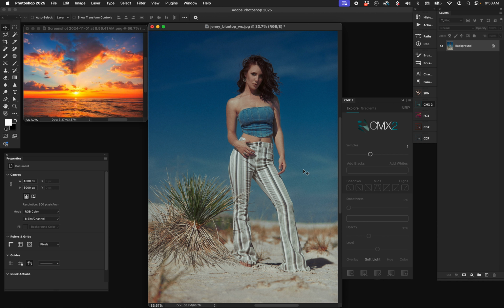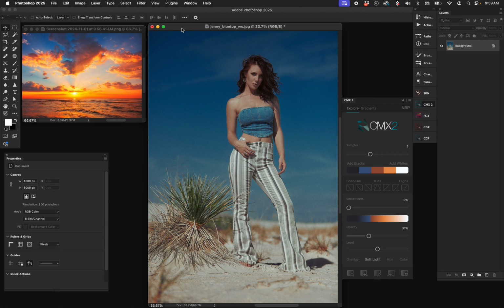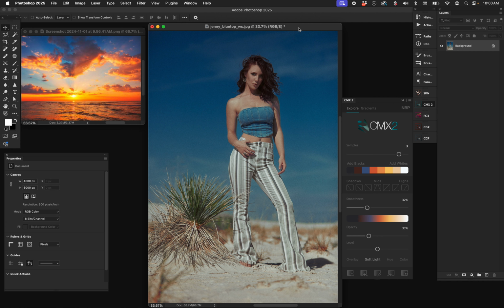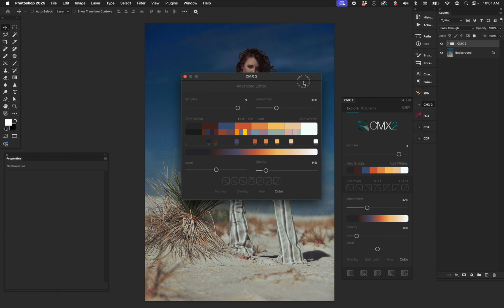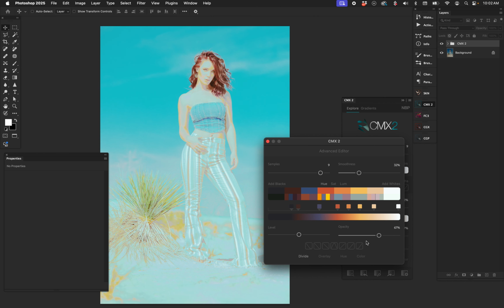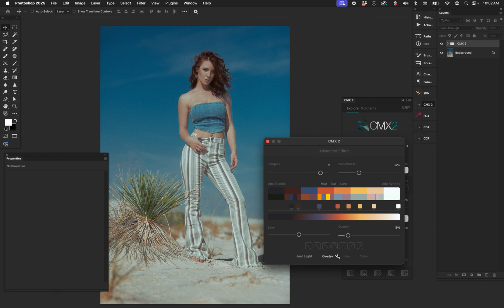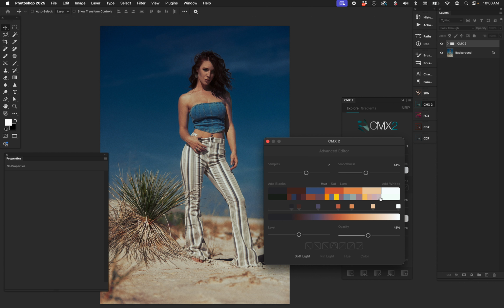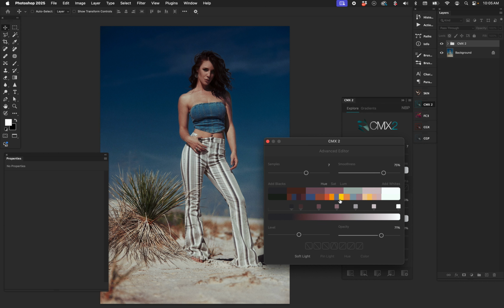Did you know CMX2 has Advanced Functions? | NBP Retouch Tools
CMX2 has Advanced functions!  Didn't know?  Well, you do now!  Check out the video to see how some of it works, and don't forget the full CMX2 video playlist on our channel, so you can learn and master using the panel quickly and easily.